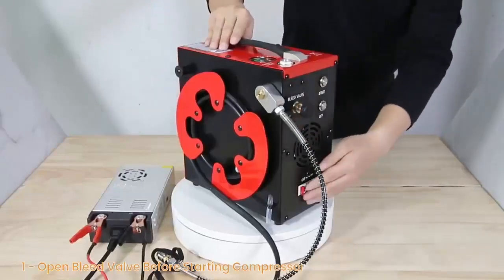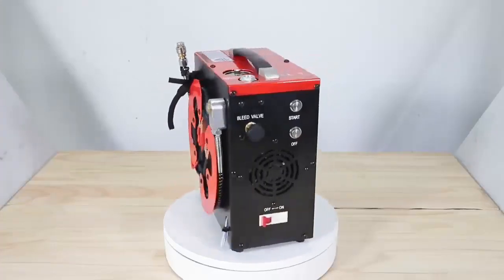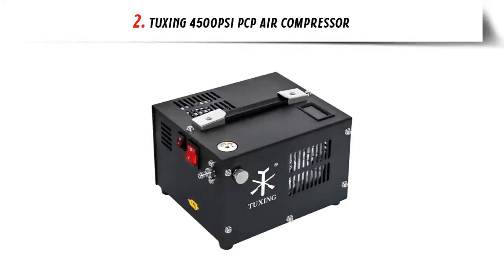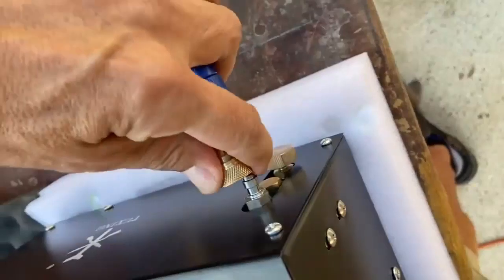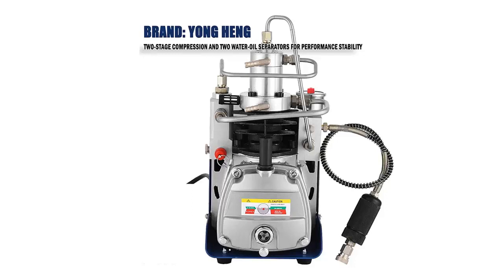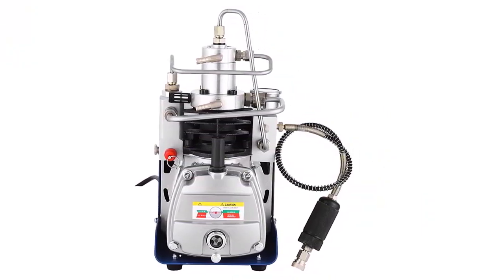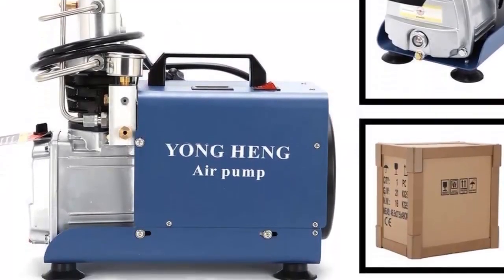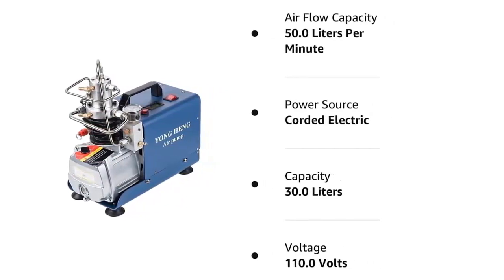Top 5 Airgun For Compressors 2023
Top 5 Best Airgun For Compressors 2023

#1. GX PUMP CS3 PCP Air Compressor Auto-Stop, Oil-Free, Built-in Water-Oil Separator Filter

#2. TUXING 4500PSI Pcp Air Compressor

#3. YONG HENG 4500PSI High Pressure PCP Air Compressor

#4. Smarketbuy Electric High Pressure PCP Airgun Compressor Pump

#5. Yong Heng High Pressure Electric Air Pump PCP Air Compressor for Airgun Scuba Rifle

In conclusion, selecting the best airgun for compressors is crucial for maximizing the capabilities of your compressor system. By investing in a high-quality airgun that offers superior performance, durability, and adaptability, you can ensure efficient and effective operations. Whether for industrial applications, automotive maintenance, or household tasks, a well-chosen airgun will enable you to achieve precise and powerful airflow, enhancing productivity and satisfaction in your compressed air endeavors.